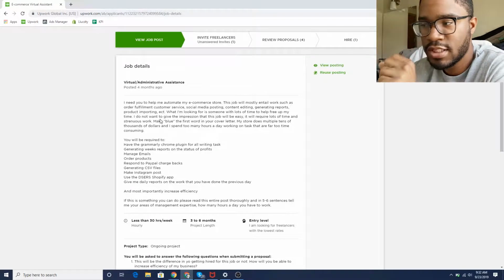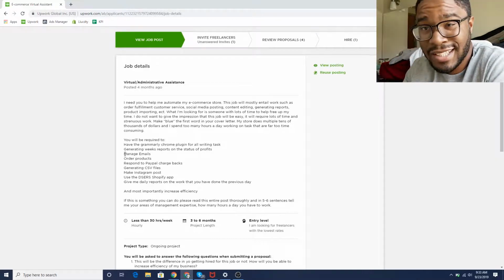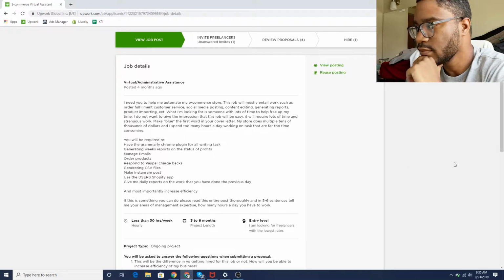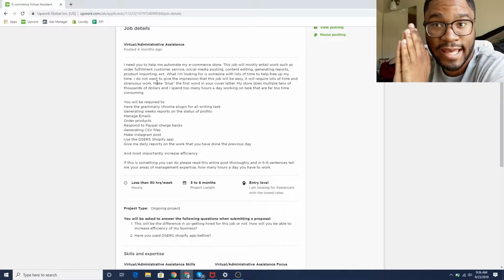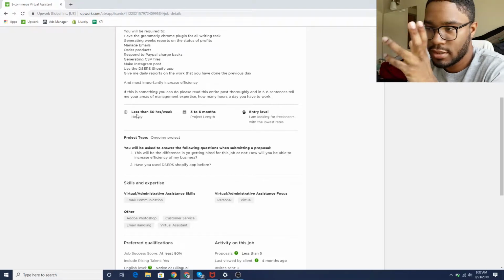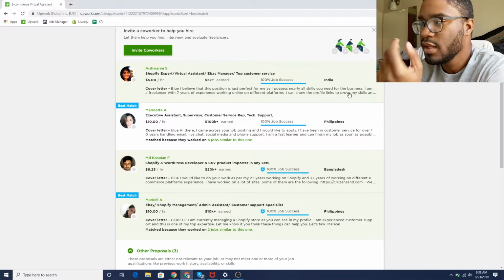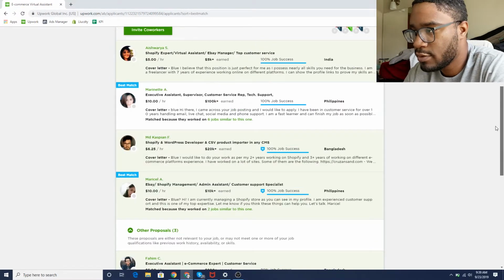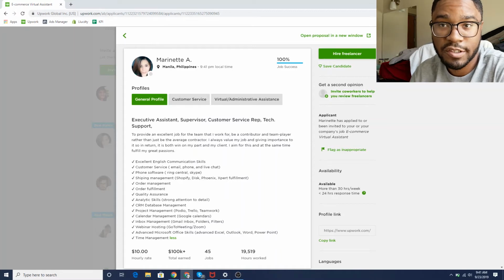HOW TO HIRE YOUR FIRST VIRTUAL ASSISTANT- STEP BY STEP GUIDE | SHOPIFY DROPSHIPPING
In this video, I discuss how I go about hiring my VA's and walk you through how to do the same. I hope you all enjoy!